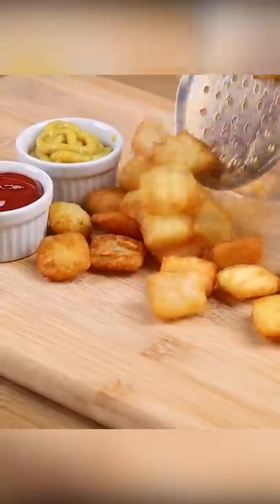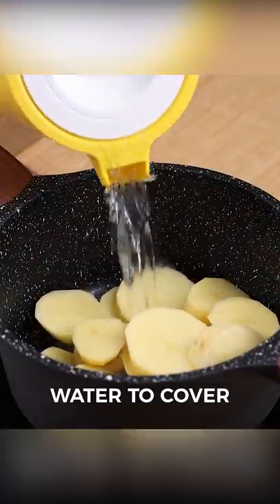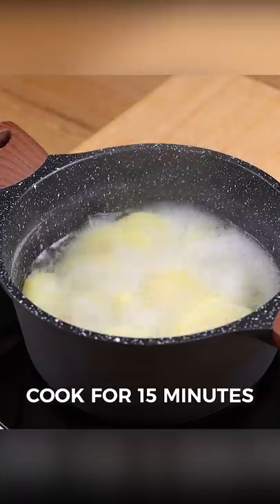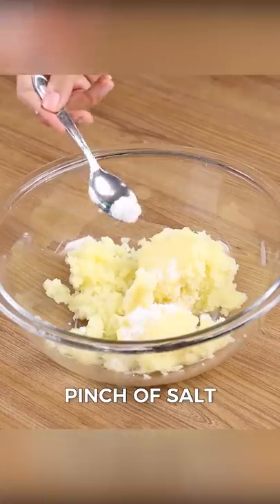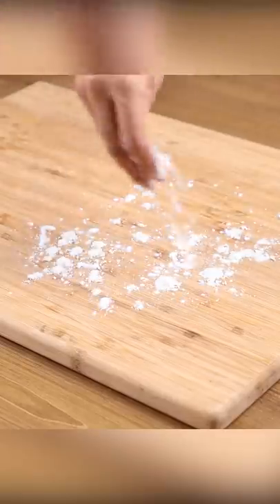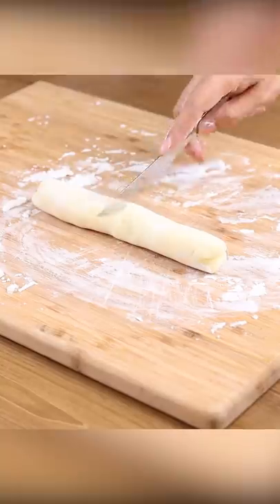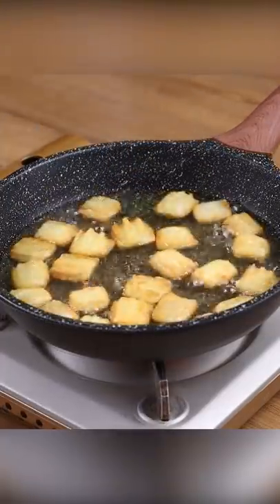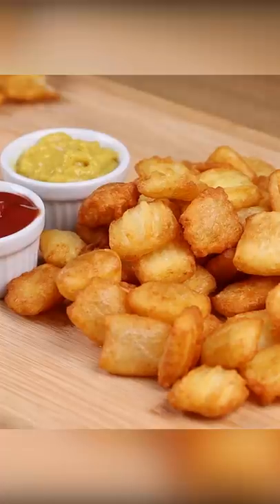Now I only make French fries like this, they’re so crispy that will make your mouth water.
MAKINGS:
2 potatoes
11 pinch salt
3 tablespoons cornstarch
Oil
beacons.ai/superyummy